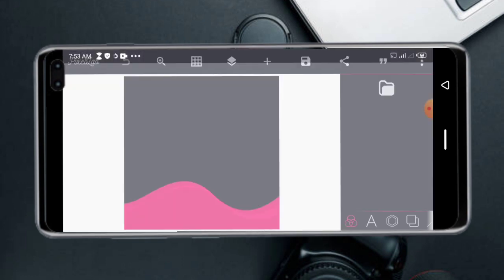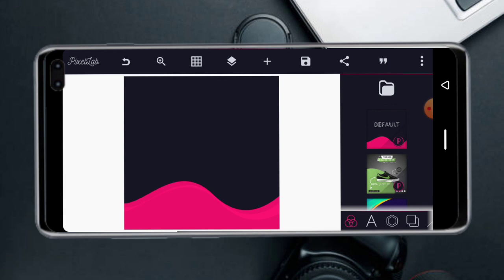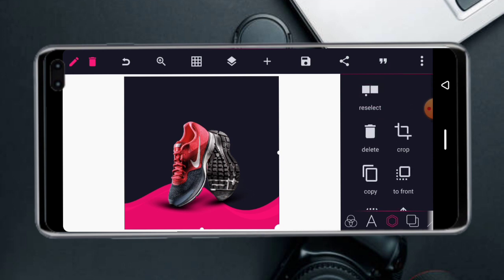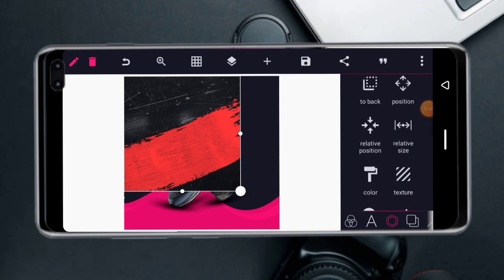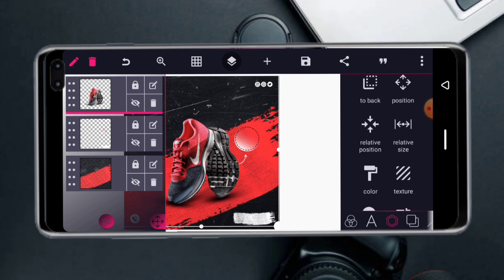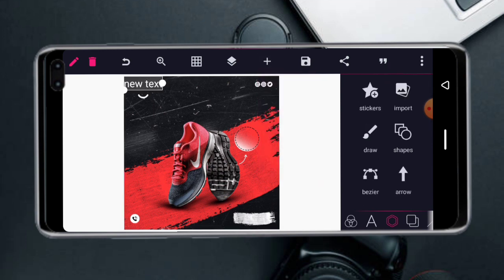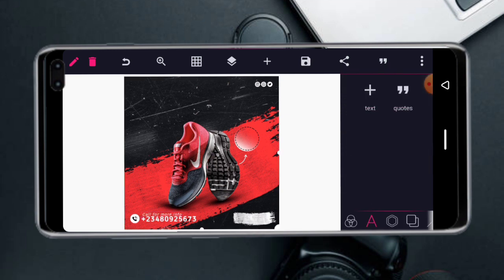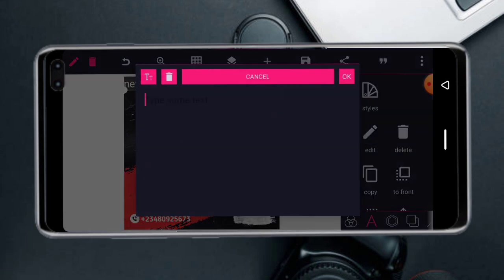Pixellab Tutorial [] How to Design a Flyer [] Easy Steps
‎@Tiny_Stars_Kids01   On this video i will show you How to Create Professional Flyer Design on Android Using Pixellab | pixellab tutorial | 2021 | Graphics Design

Instagram:- oxygen graphics design